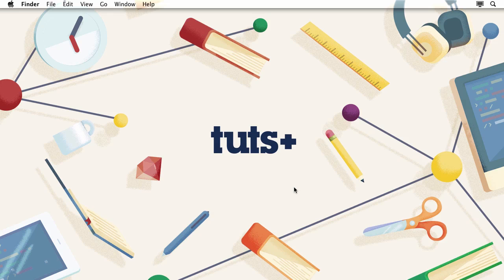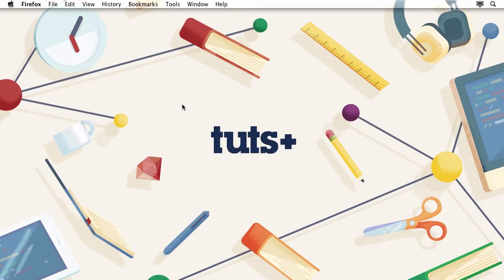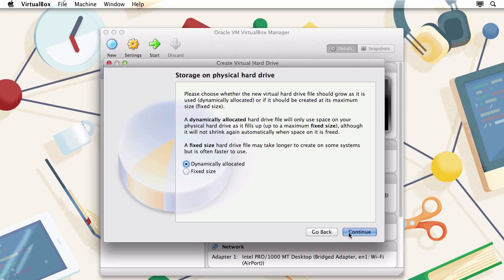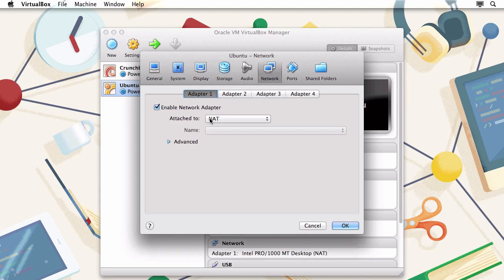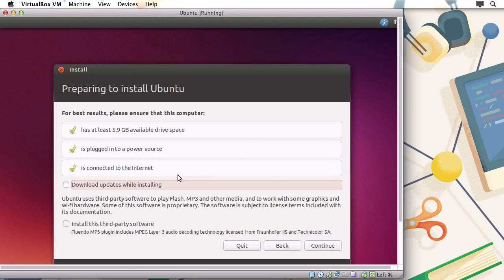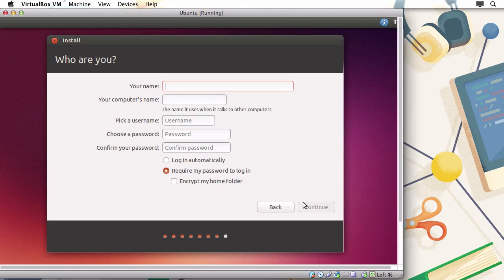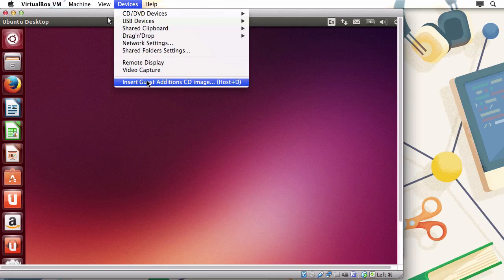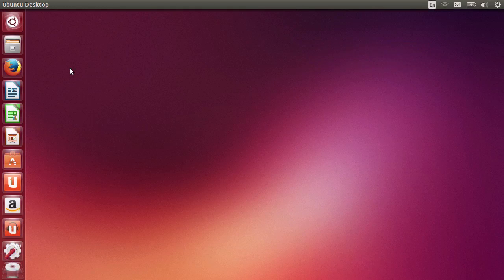Ruby and Linux: Installing Linux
Lesson 2 of 14, a Tuts+ course on Ruby and Linux taught by José Mota. Become a Tuts+ member to get access to hundreds of new courses and eBooks!